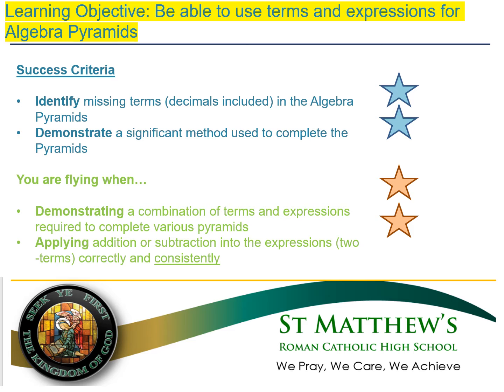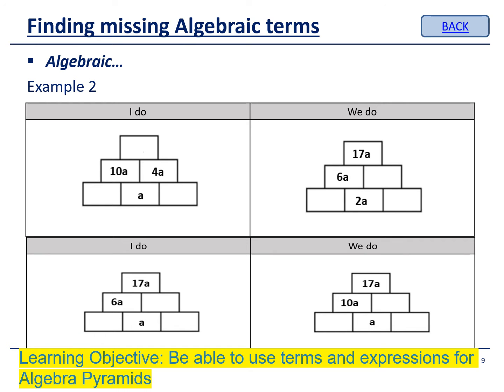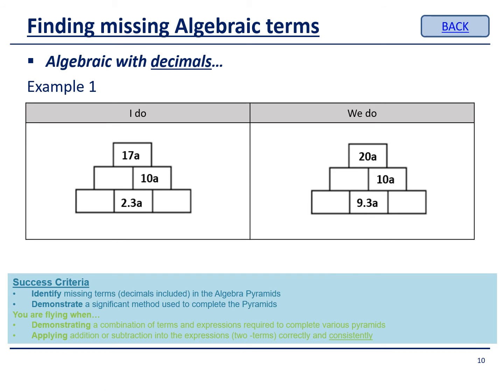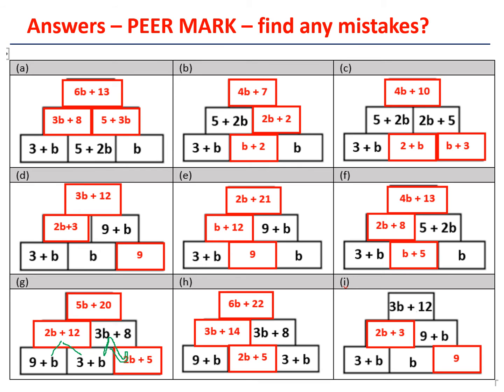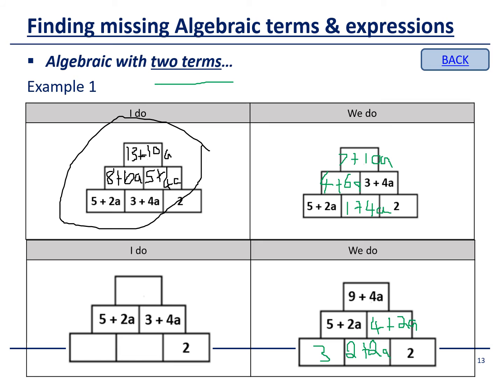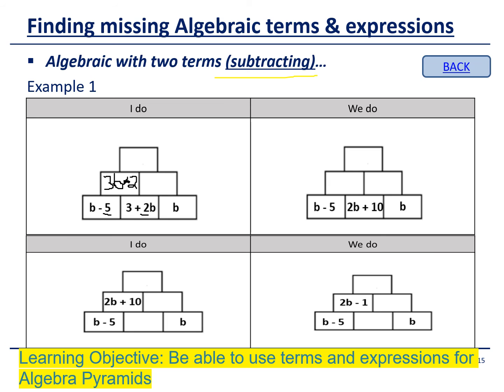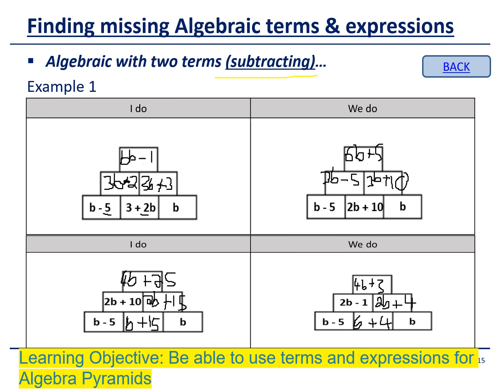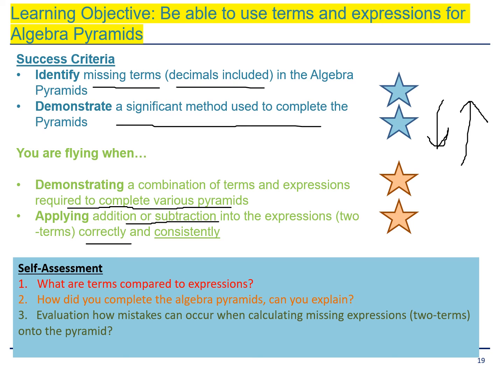8 07 L4 Form Expressions Missing Terms